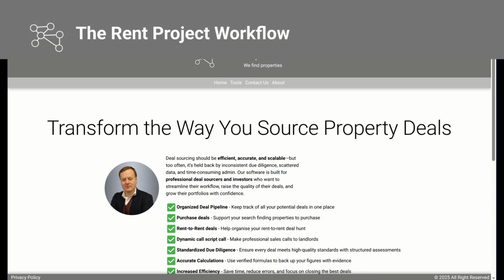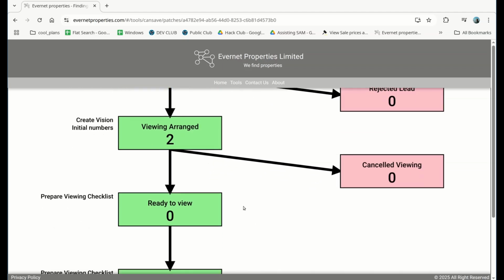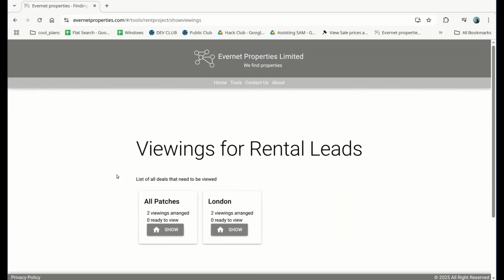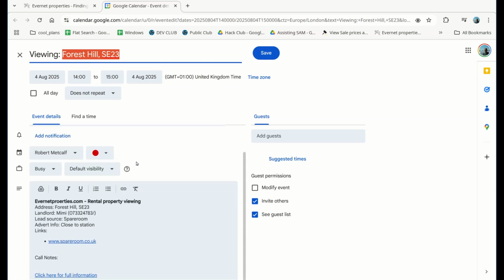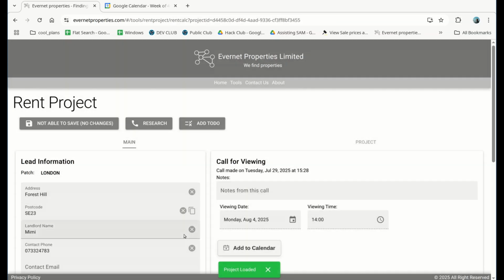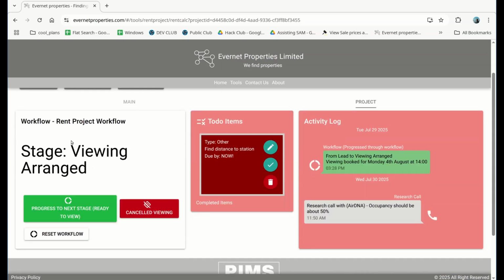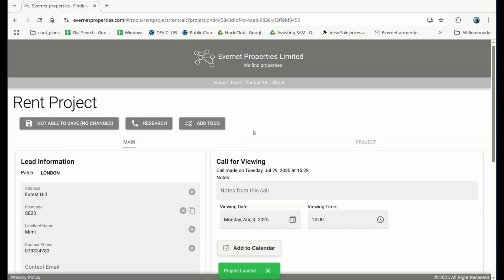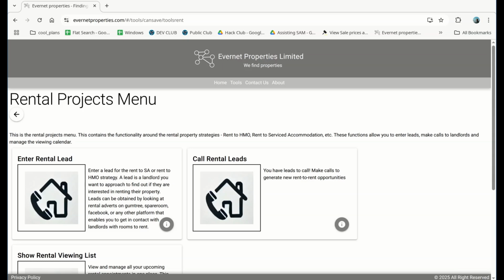Property Pipeline Builder Tutorial - Making Calls with the Dynamic Script Tool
This is a tutorial for the Property Pipeline Builder from Evernetproperties.

Navigate the entirety of the Rent‑to‑Rent lifecycle - progress leads through the workflow, manage milestones, and finalise projects.